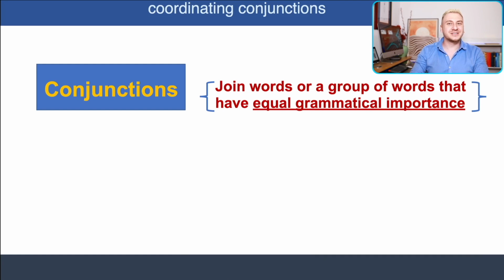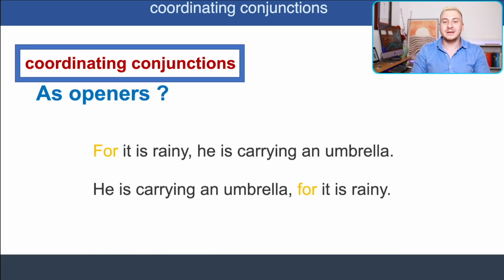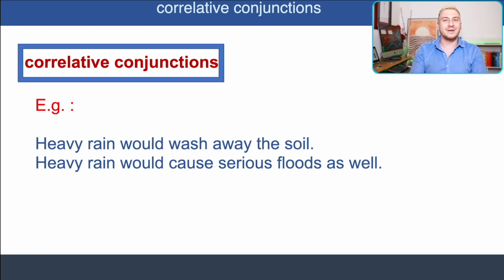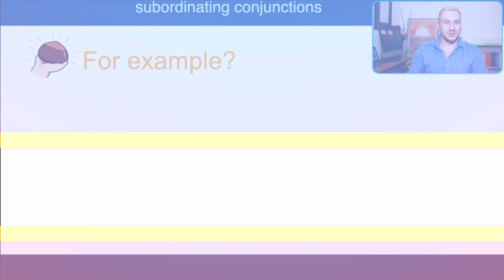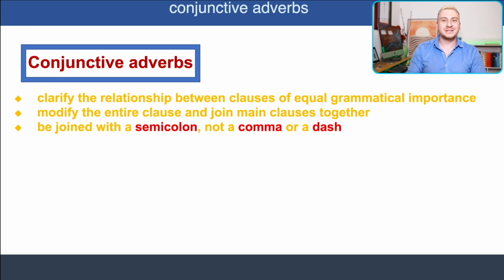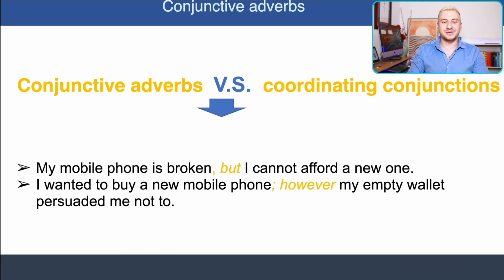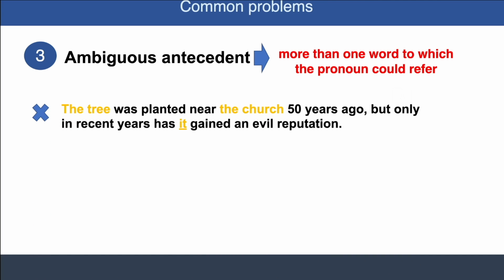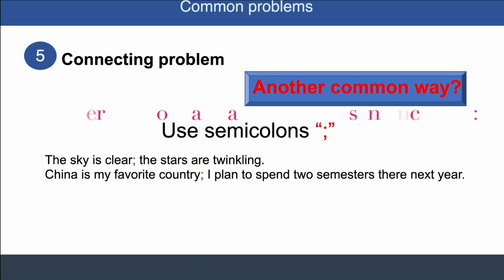coordinating / subordinating / correlative conjunctions – 并列连词/从属连词/关联连词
Coordinating conjunctions join words or groups of words that have equal grammatical importance in a sentence. Two nouns functioning as the compound subject of the same verb may be coordinated. Similarly, two verbs, two phrases, or two clauses may be coordinated as long as they are in the same form and doing the same job. There are only seven coordinating conjunctions: and, but, or, song, nor, for and yet.
Correlative conjunctions always work in pairs to join balanced words, phrases and clauses.
Subordinating conjunctions join two classes, or thoughts, in such a way to make one dramatically dependent on the other. The two parts are of different importance.
The more important one is always a main clause; the other is a subordinate clause. The subordinate clause cannot stand alone and still make sense. In some way, it modifies the main clause rather than expressing a primary idea.
Conjunctive adverbs are used to clarify the relationship between clauses of equal grammatical importance in a sentence. Unlike standard adverbs that modify only a single word or phrase, conjunctive adverbs modify the entire clause and join main clauses together. The clause needs to be joined with a semicolon, not a comma (which would create a run-on sentence) or a dash.

并列连词连接句子中语法重要性相同的单词或词组。作为同一动词复合主语的两个名词可以是并列的。同样地，两个动词、两个短语或两个从句只要形式相同、作用相同，就可以互相协调。并列连词有七个：and、but、or、song、nor、for和yet。
关联连词总是成对地连接平衡的词、短语和从句。
从属连词连接两个类别或意图，使一个类别或意图显著地依赖另一个类别或意图。这两部分的重要性不同。
更重要的一条总是一个主要条款；另一个是从句。从属从句不能单独存在，仍然有意义。在某种程度上，它修改了主句，而不是表达一个基本的想法。
连接副词用于阐明句子中语法重要性相同的从句之间的关系。与只修饰单个单词或短语的标准副词不同，连接副词修饰整个从句，并将主要从句连接在一起。该子句需要用分号连接，而不是逗号（这将创建一个连动句）或破折号。